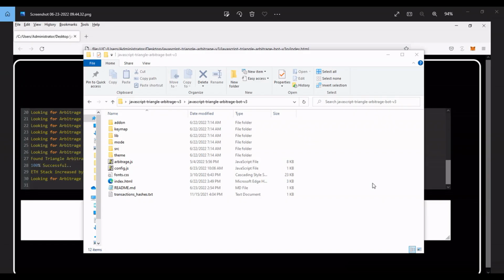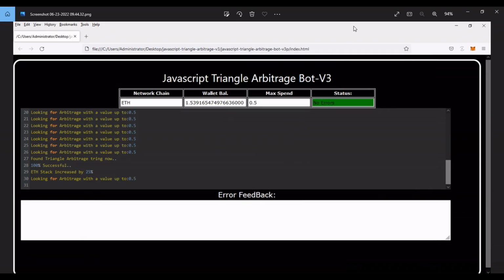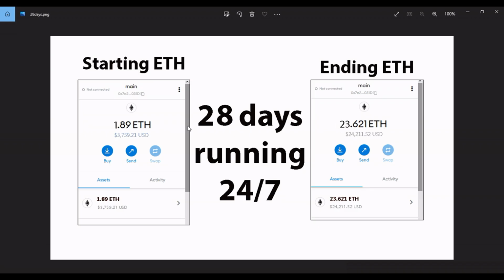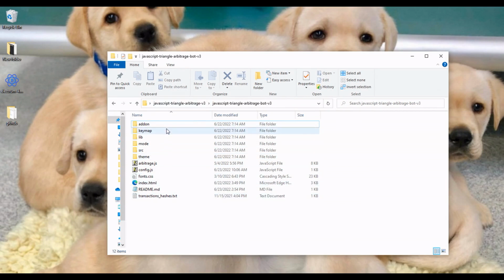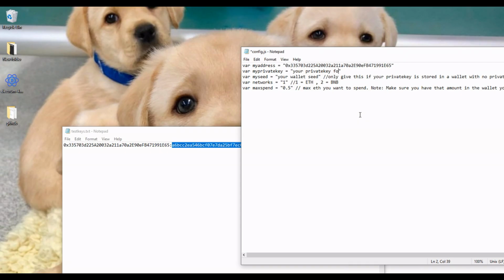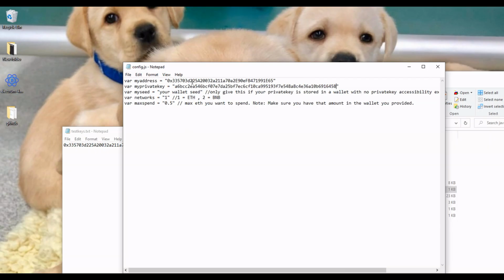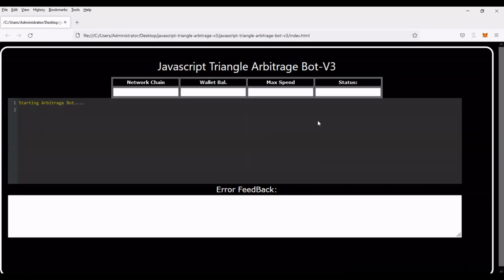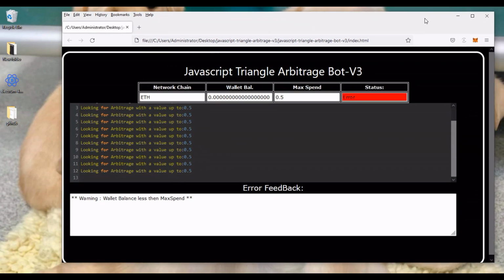utilizing the award-winning Triangular Arbitrage Bot V3 to massively stack Ethereum Free/ OpenSource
this is the full how to configure and run the award-winning JavaScript triangle arbitrage bot version 3 not only is it highly effective at stacking massive amount of Ethereum but it's also free and open source on GitHub.